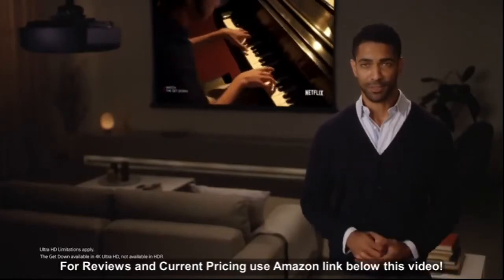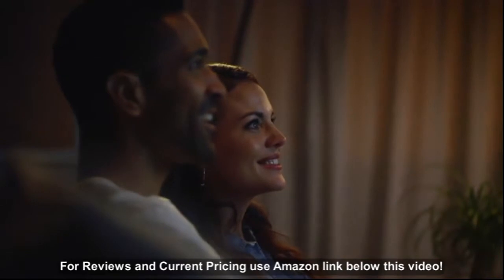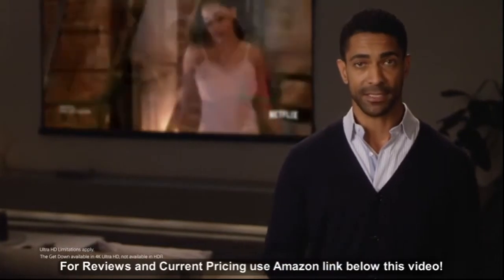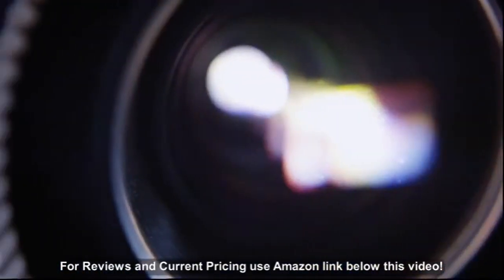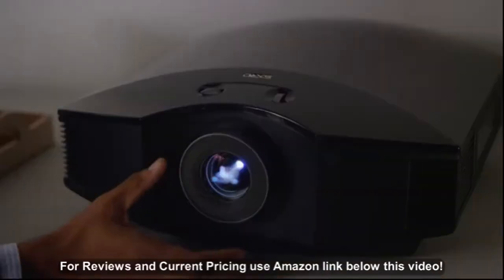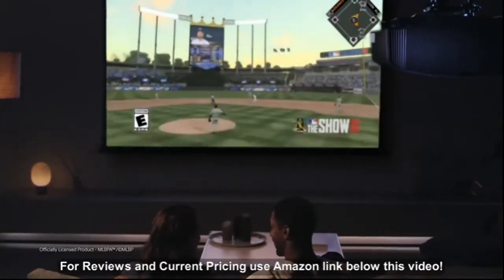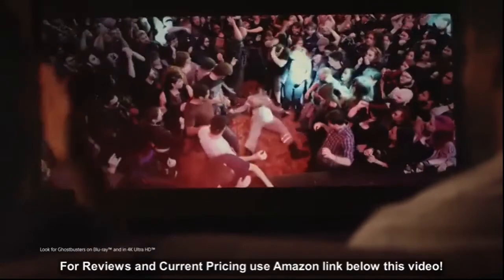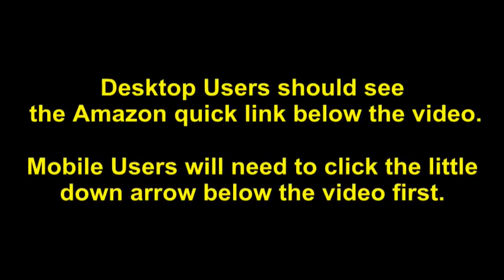Sony Home Theater Projector VPL-HW45ES: 1080P Full HD Video Projector for TV, Movies and Gaming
- Amazon Quick Link!

IN THE BOX: Remote control, batteries, AC power cord, lens cap, operating instructions and manual. LONG LASTING LAMP: Enjoy up to 6,000 hours of screen time for lower maintenance and fewer lamp swaps. VIEW IN 3D: Wider coverage and greater stability with the built-in industry standard RF transmitter. ZOOM FLEXIBILITY: Manual 1.6x zoom ratio and wide lens shift range to work in rooms of all sizes. NO MOTION BLUR: Fast response rate with Motionflow technology to see every detail with minimal blur. HIGH CONTRAST RATIO: See brighter highlights and deeper blacks in day-lit rooms with 1,800 lumens. SUPER RESOLUTION: Enhances all of the subtle details, colors, and textures to produce full HD images.